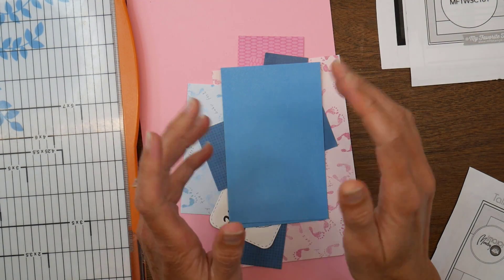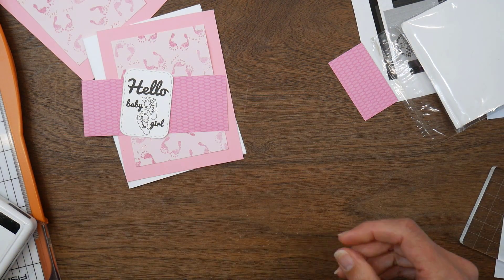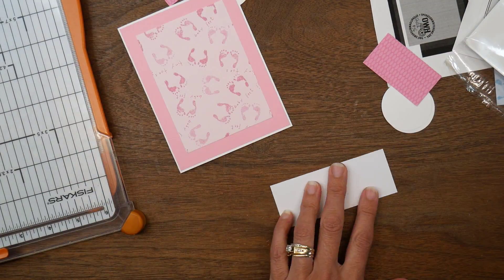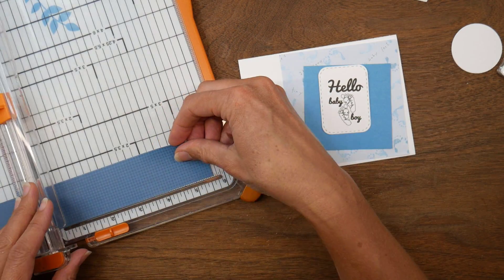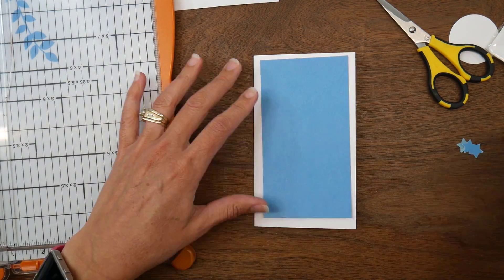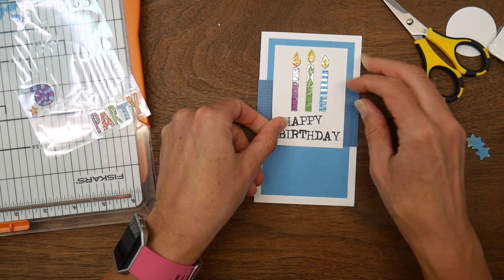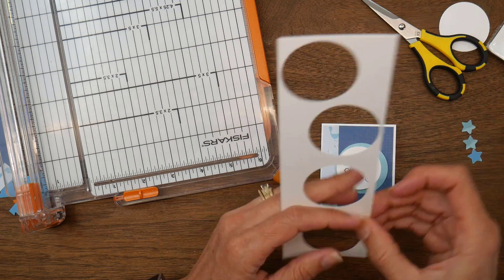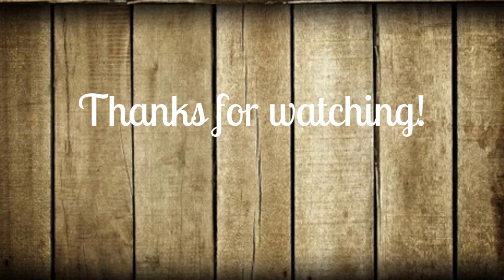August 2021 Sheetload of Card Leftovers Process - How I Used up the Scraps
I decided to go ahead and use up the rest of my scraps from the August 2021 Sheetload of Cards I made using baby boy and girl themed papers.